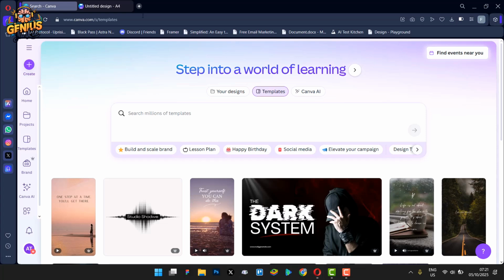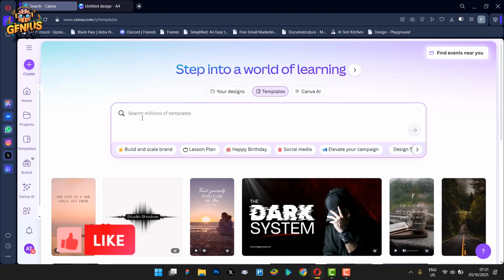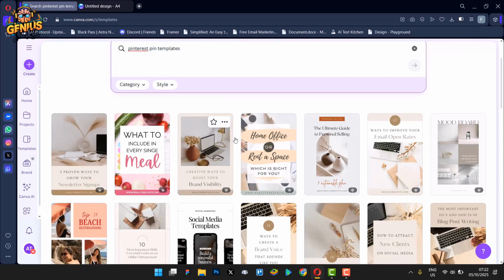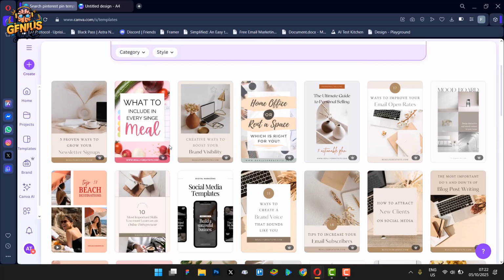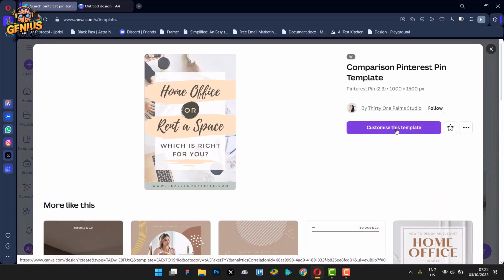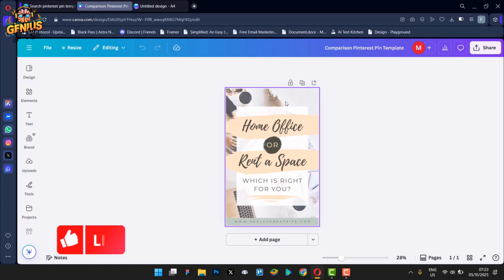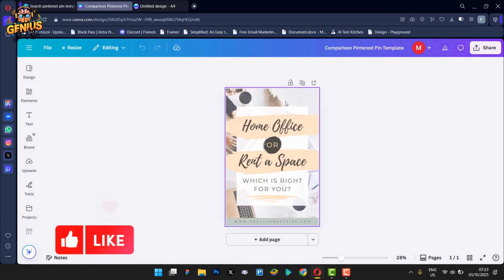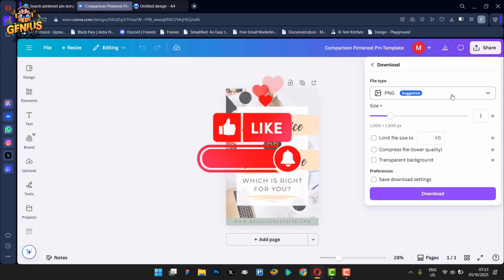How to Make Pinterest Pins in Canva That Go Viral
Want to create Pinterest pins that actually get clicks and go viral? 📌 In this tutorial, I’ll show you how to make Pinterest pins in Canva that grab attention and drive traffic—fast!

You’ll learn how to:
✅ Choose the perfect Pinterest pin size and layout
✅ Use Canva templates that boost engagement
✅ Write eye-catching text and titles
✅ Add brand colors, fonts, and visuals for consistency

Whether you’re a blogger, small business owner, or content creator, this Canva tutorial will help you design scroll-stopping Pinterest pins that stand out in any feed.